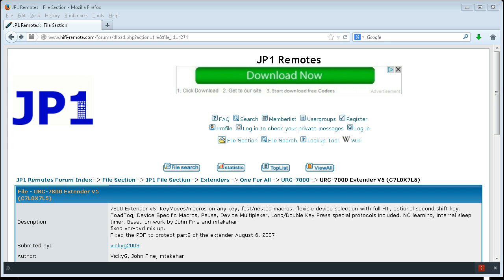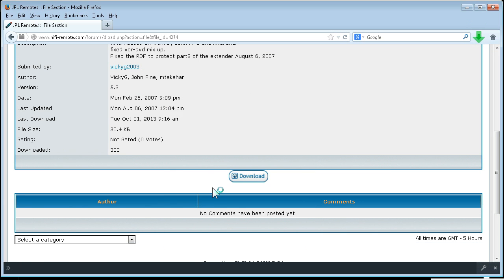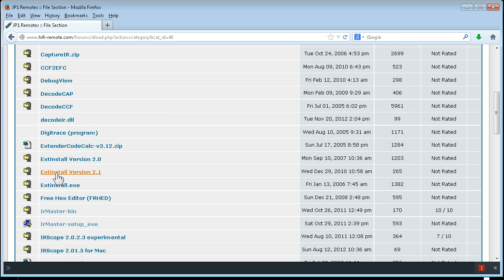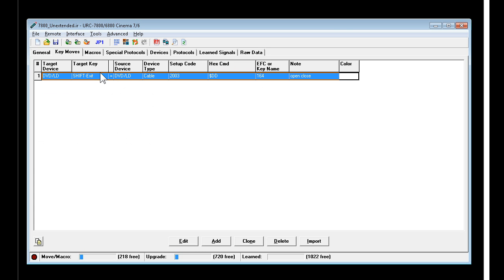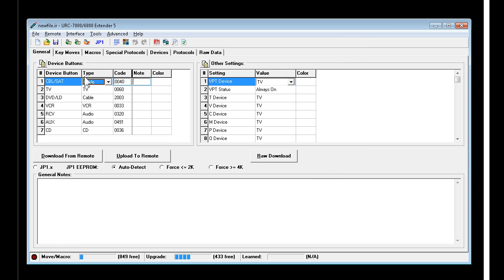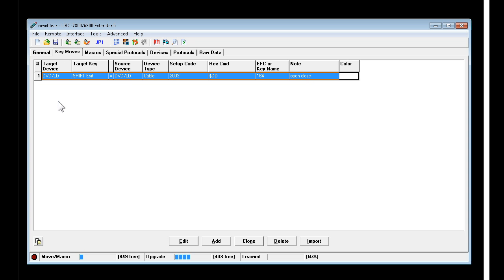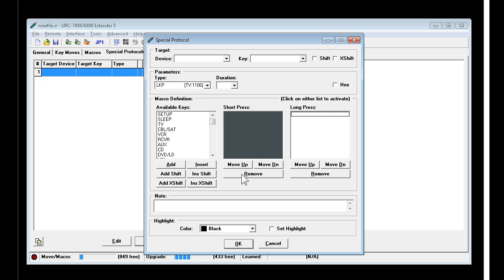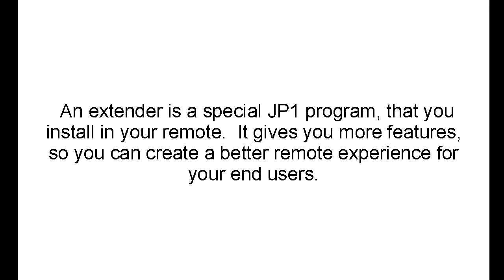JP1 Remote Control Programming an Extender Overview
JP1 Remote Cotnrol Programming an Extender Overview
The Ultimate in JP1 Remote Control Customization.